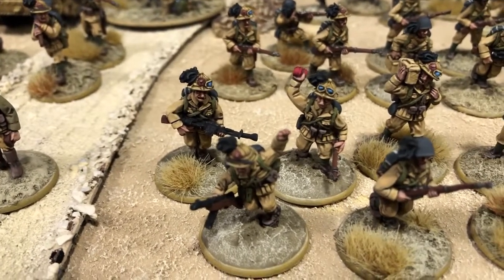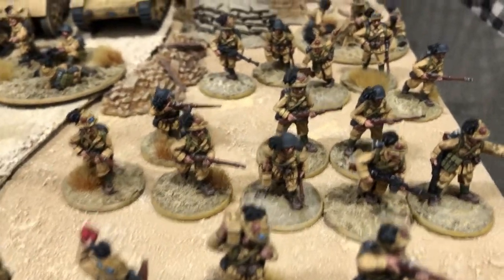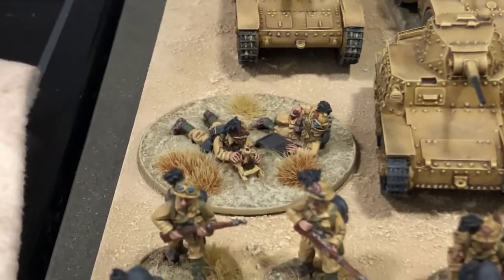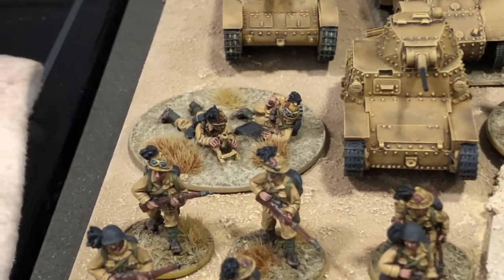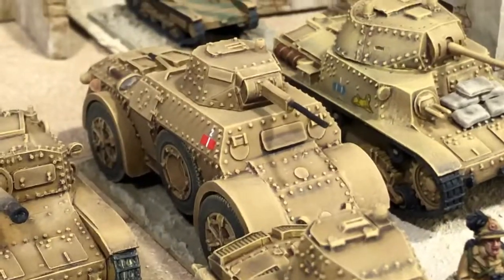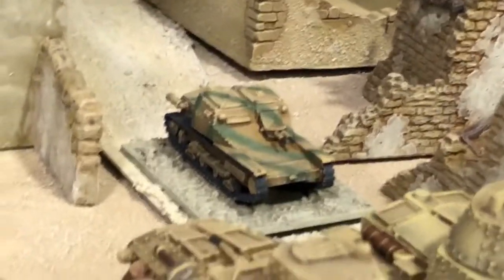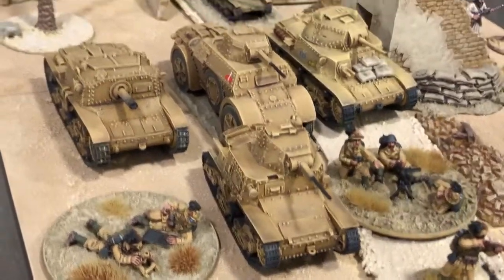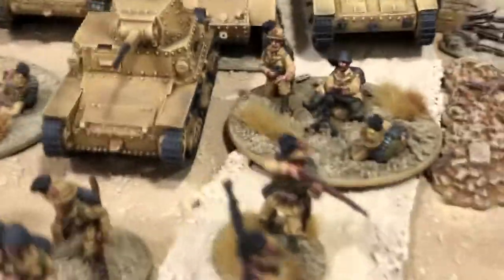Painting Vlog #18 Mario's Italians in North Africa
Bersaglieri project I've been working. Bolt Action madness. Near complete.